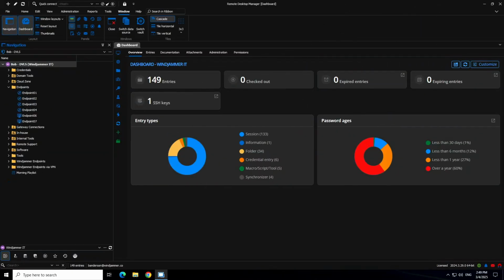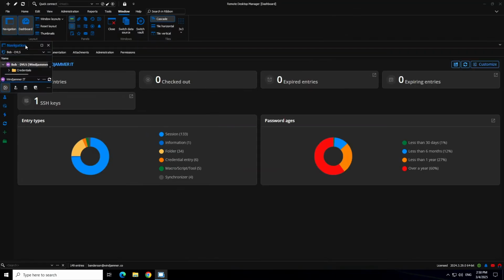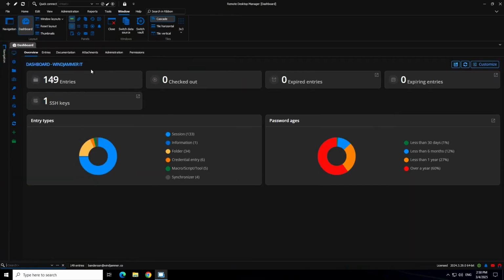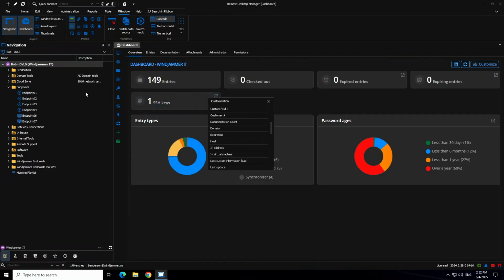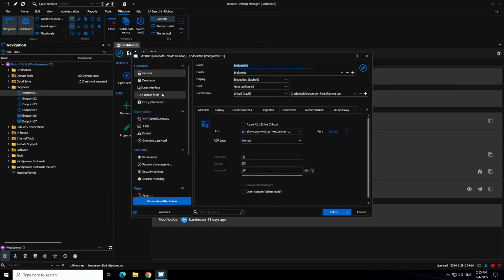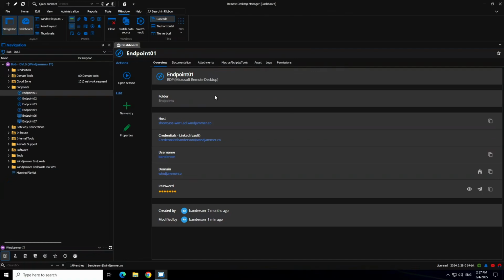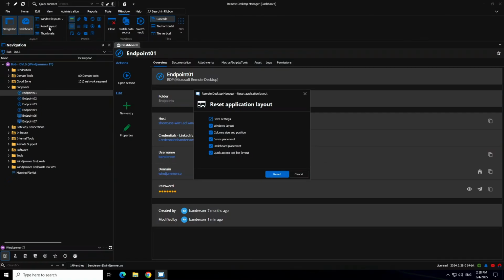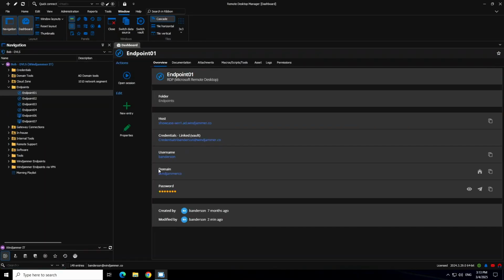Customize and troubleshoot the Navigation pane in Remote Desktop Manager